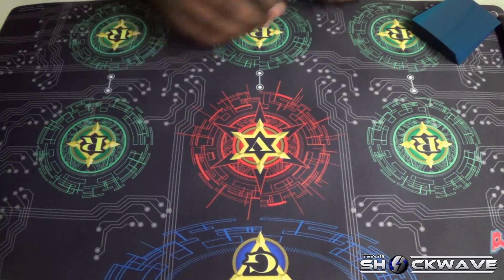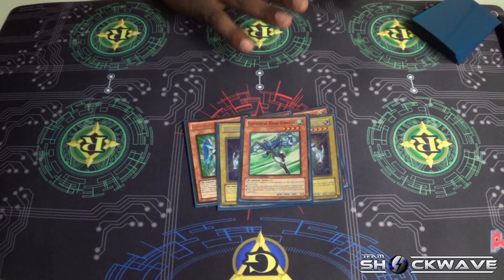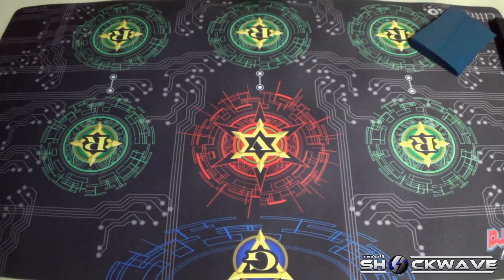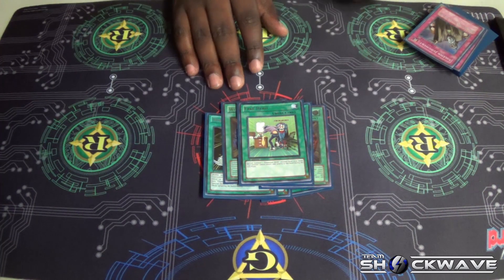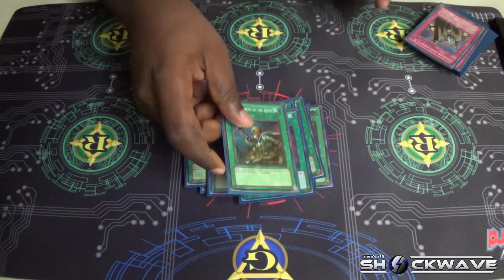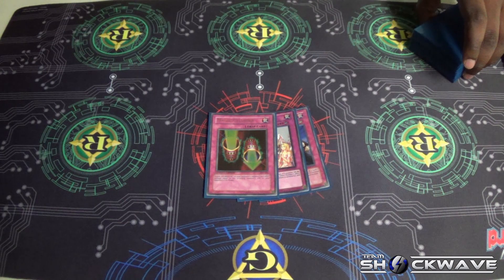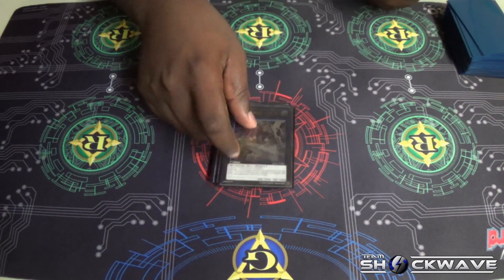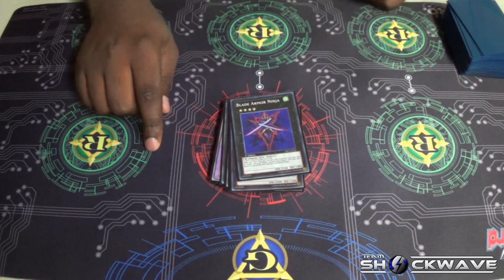Neo Spacian Yu-Gi-Oh! Deck Profile